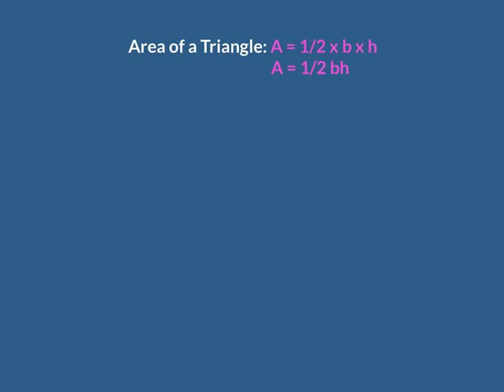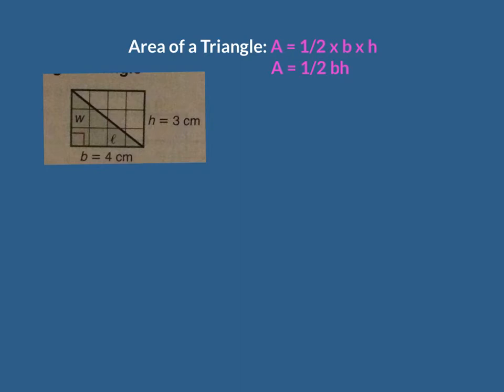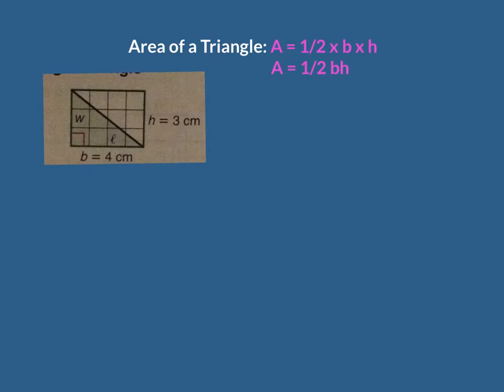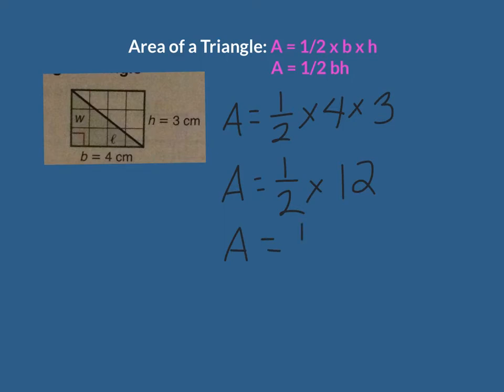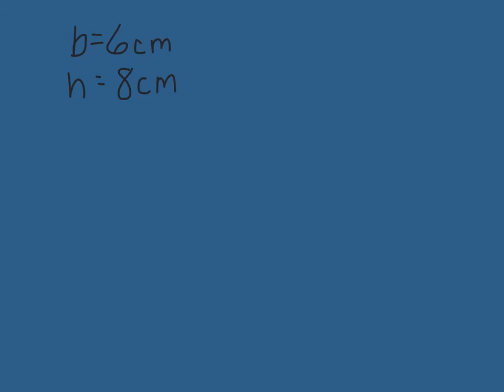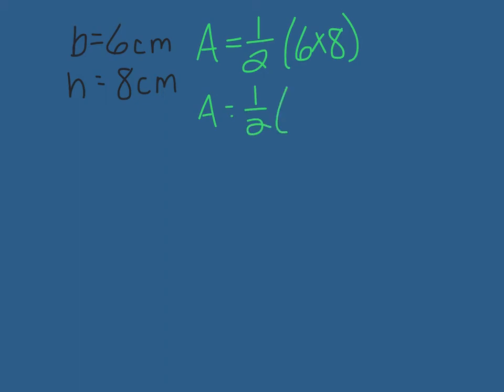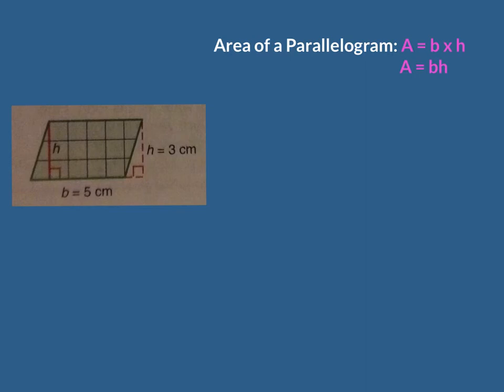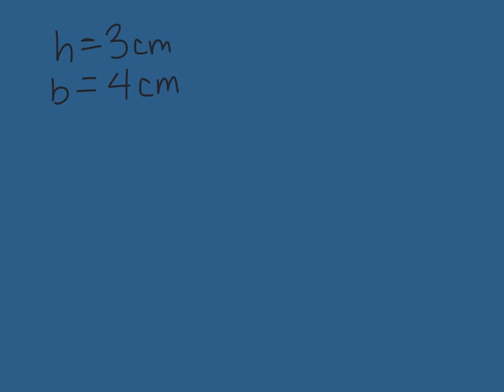13-10 Area of Triangles & Parallelograms